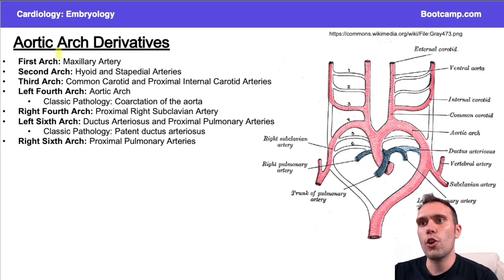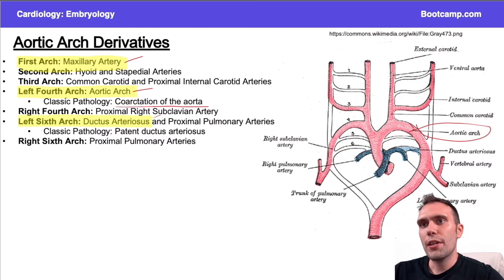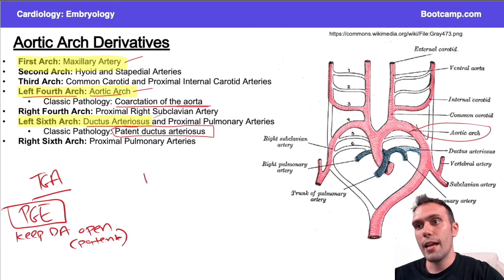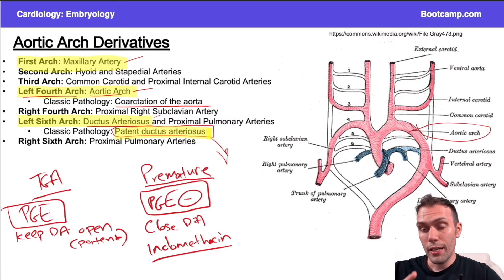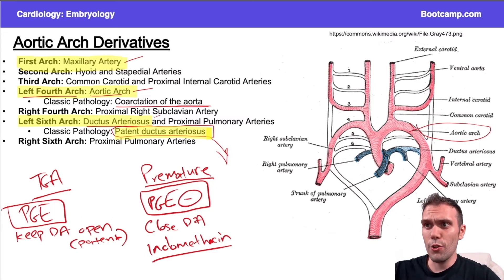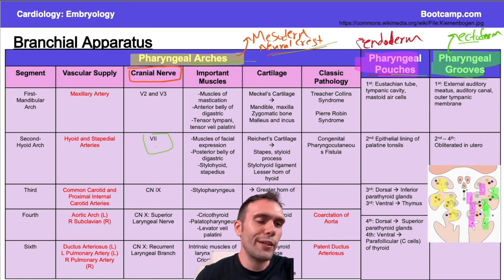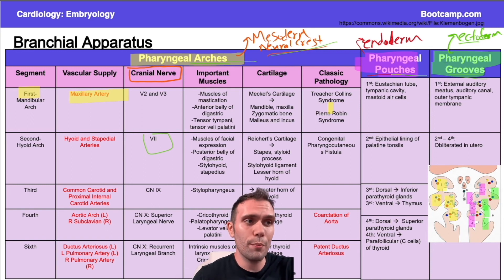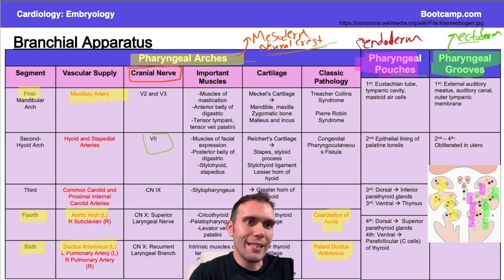Aortic Arch Derivatives | HIGH-YIELD CARDIOLOGY | UMSLE STEP 1